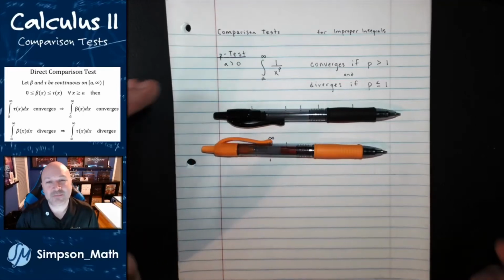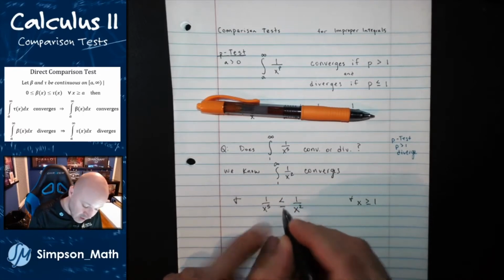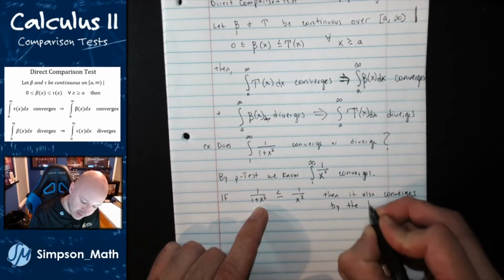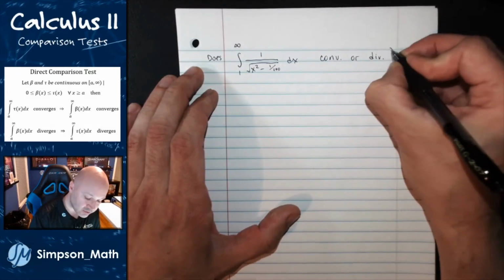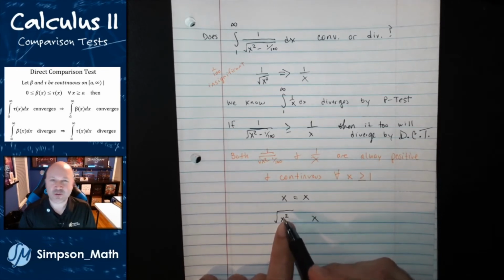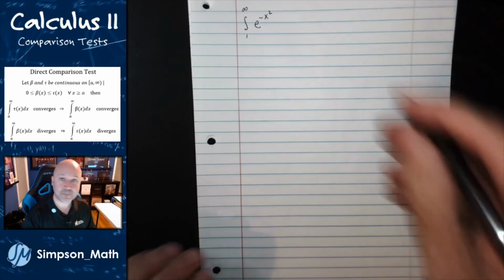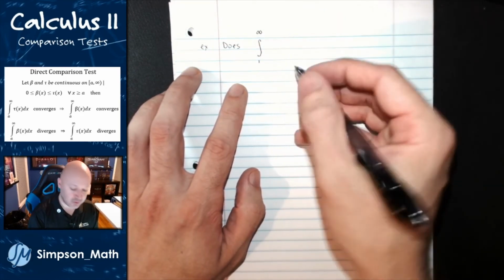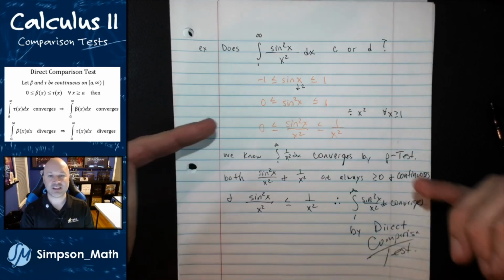Comparison Test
An introduction to using the Direct Comparison Test for Improper Integrals.

@3:45 I say 'converge' but mean 'diverge'.
@4:35 I say 'converge' but mean 'diverge'
See p-test comment at @4:35
1/x^p where p=1 will diverge